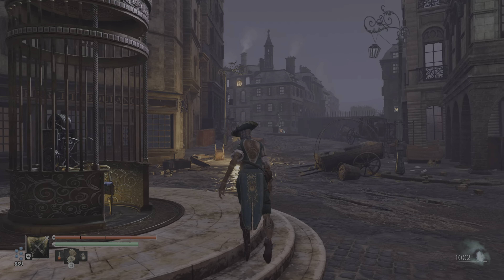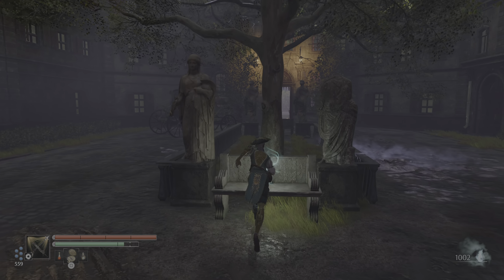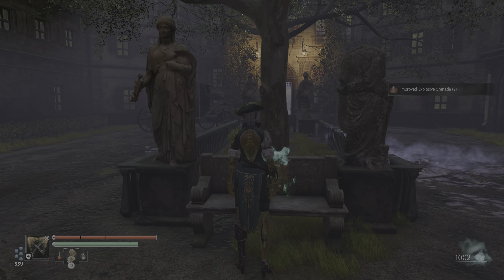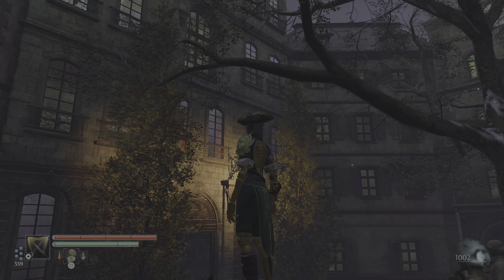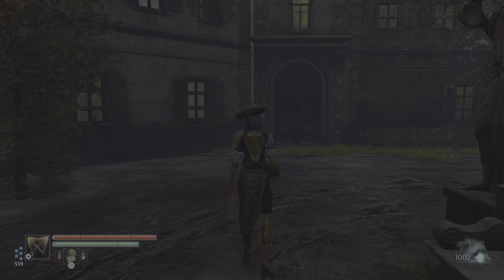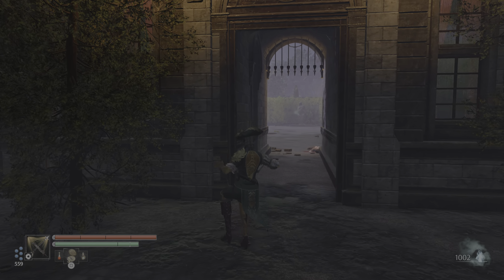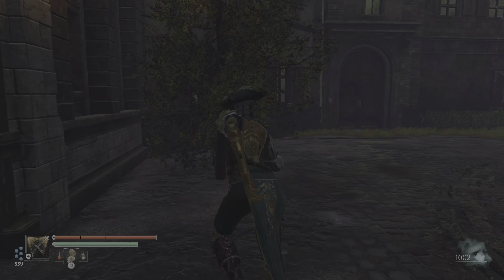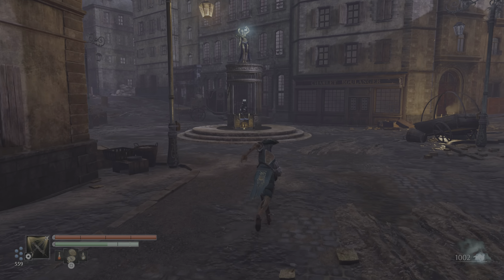UNSTABLE FALCON BOSS in STEELRISING PART 16 - How The Blind Guy Plays - PS5 Gameplay (FULL GAME)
Steelrising gameplay includes first impressions, and full game gameplay on PS5, PlayStation 5, Xbox Series X, XSX, Xbox Series S and PC. My 2022 Steelrising gameplay will feature the main story and side quests. This Steelrising 2022 gameplay will include cut scenes, cinematics, OST, soundtrack, new gameplay, weapons, loot, automatons, modules, starting classes, PS5 gameplay, Xbox Series X gameplay,  and more until we complete the main story! Steelrising is a souls-like action RPG game with engaging combat and depth.

CHALLENGING COMBAT BETWEEN AUTOMATONS
Up against the king's mechanical soldiers, deadly accuracy will be needed. String together dodges, parries, jumps and
devastating attacks to fight your way through Paris. Every fight will test your nerve and requires excellent discipline,
while the huge relentless machine bosses demand patience and skill.

AEGIS: A CHARACTER WITH EXTRAORDINARY SKILLS
Define your own style and upgrade your abilities as you progress through the game. You can play as a ruthless warrior, a
hard-hitting bodyguard, a deadly dancer or a virtuoso of the elemental arts. Take advantage of a wide variety of weapons
and skills to approach each fight in your own unique way.

Paris, 1789. The French Revolution has been suppressed with bloodshed by Louis XVI and his merciless mechanical army. Aegis, a mysterious automaton masterpiece, must confront the king's army alone to save history in this challenging action-RPG. Steelrising features third-person action combat in the vein of Nier or Dark Souls. Explore iconic locations such as the Louvre, the Bastille, and more as you fight your way across the desolate city.